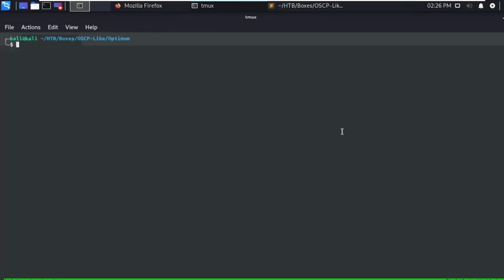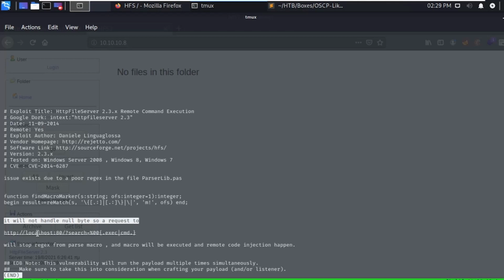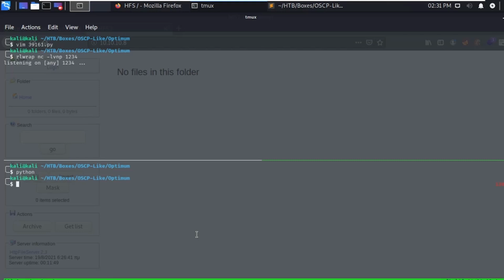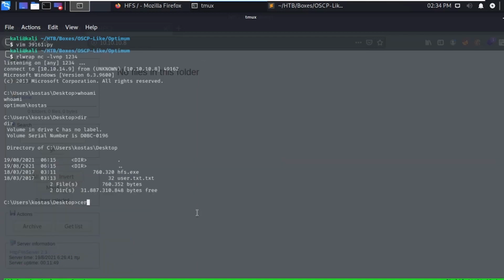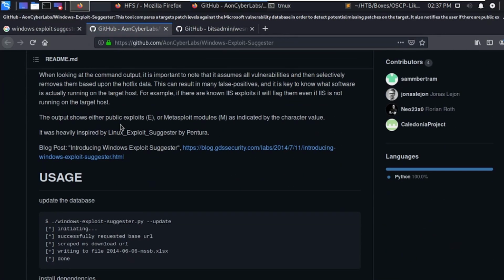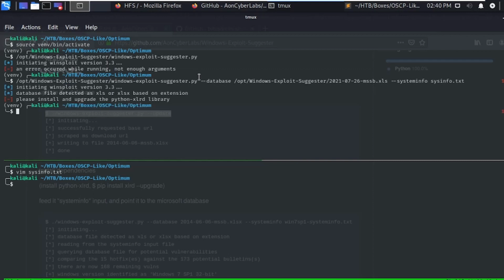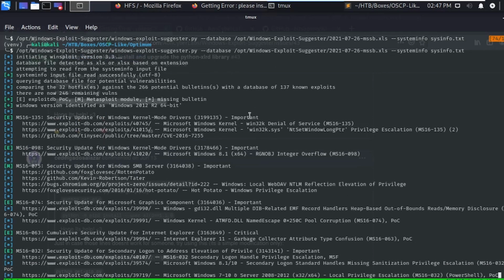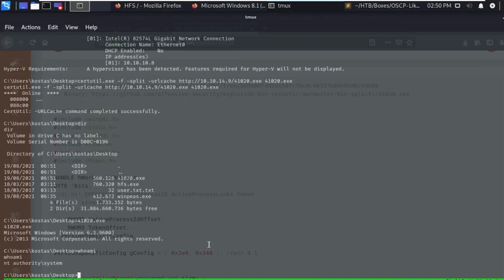HackTheBox - Optimum - OSCP Like Box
In ths video I demonstrate the exploitation process for Optimum and without Metasploit. As it is an OSCP like machine it is relatively challenging but as WinPEAS failed so I demonstrate an alternative method to try and find a privilege escalation for this box.

* python get-pip.py
* python -m pip install xlrd==1.1.0